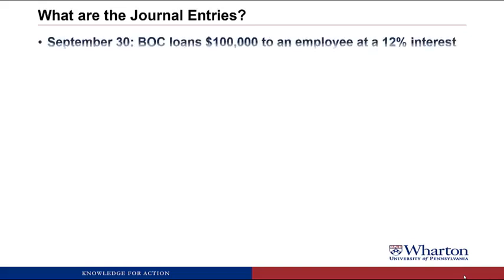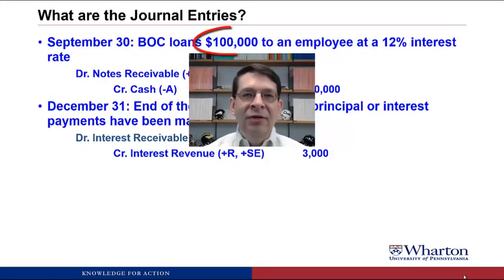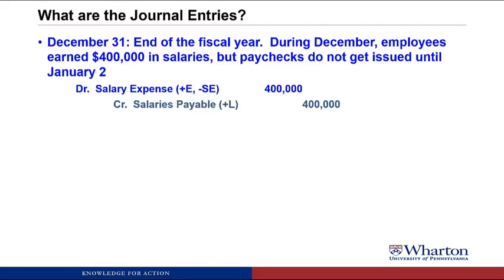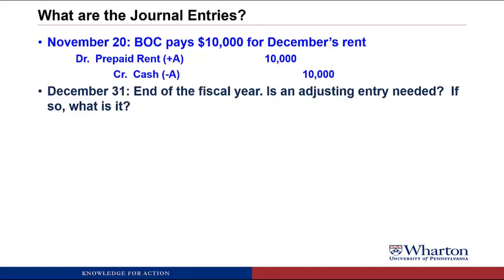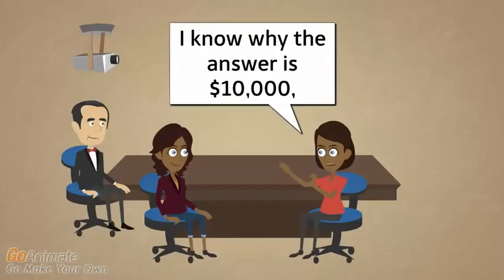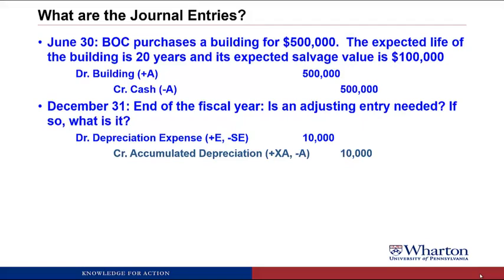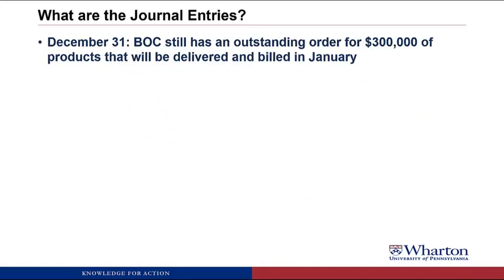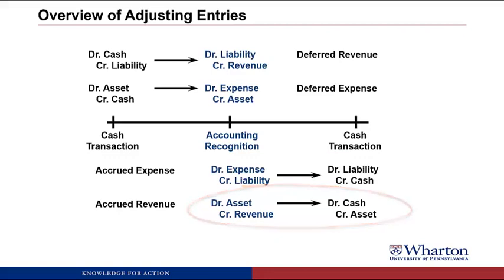2 3 2 Adjusting Entries II